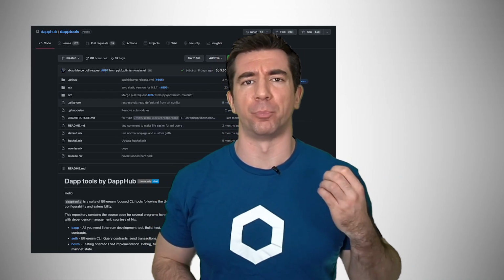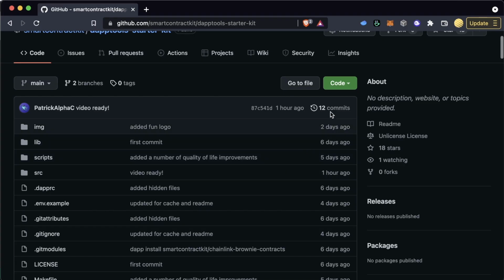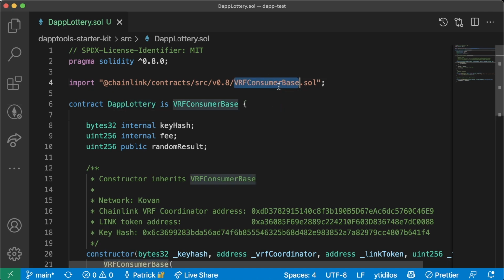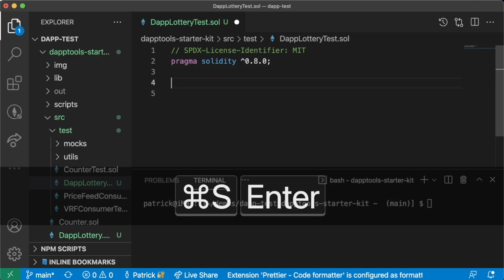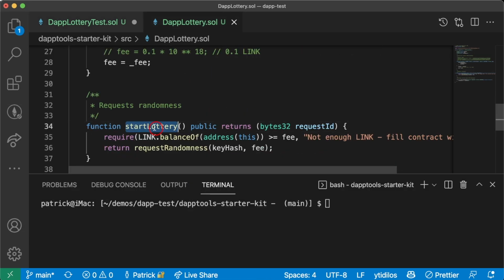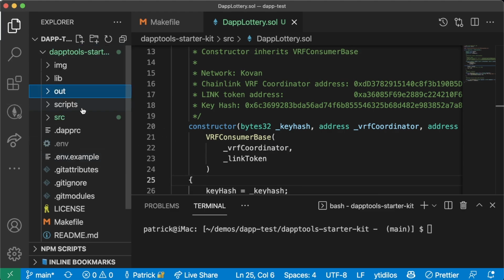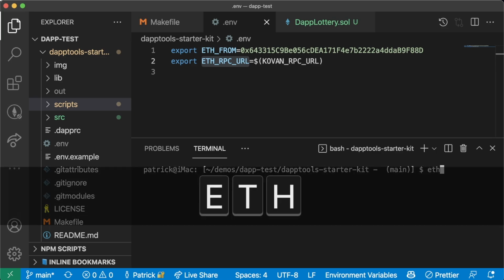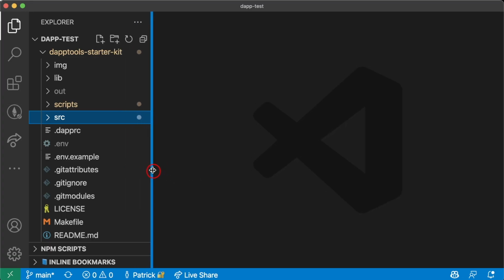How to Use DappTools | Chainlink Engineering Tutorials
If you want a minimalistic, command line-based tool to create, test, deploy, and interact with smart contracts, DappTools is a great choice.

In this tutorial, follow along with Chainlink Labs Lead Developer Advocate Patrick Collins to learn how to build and deploy smart contracts using DappTools.